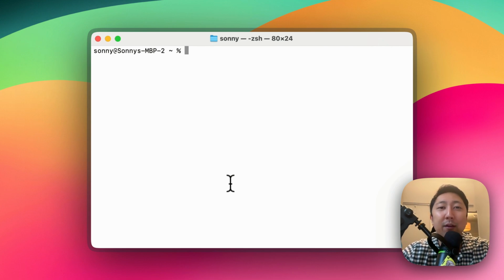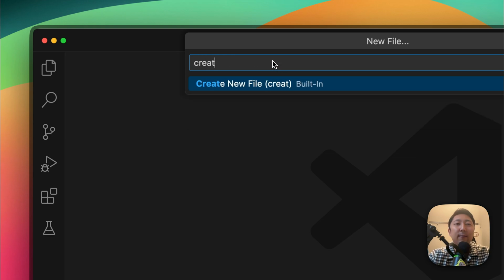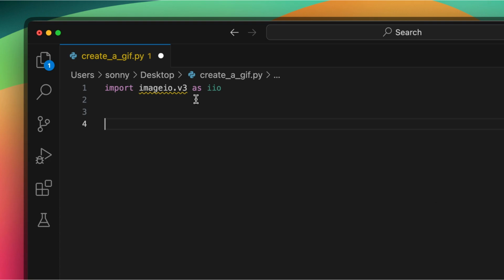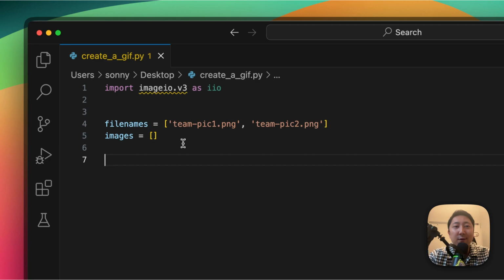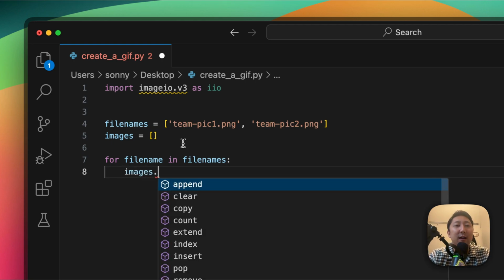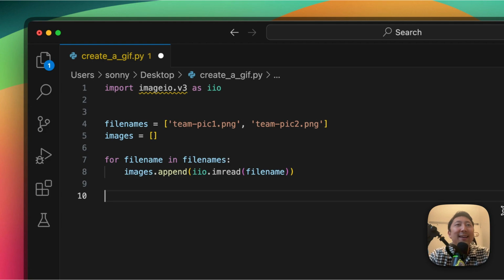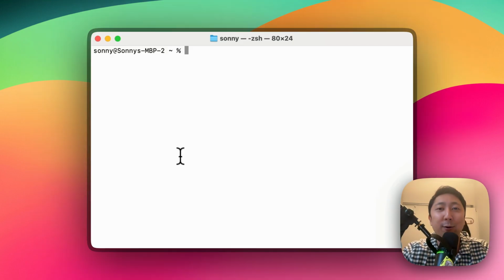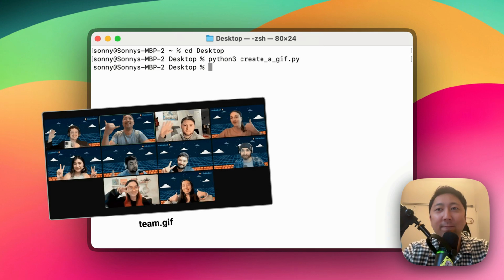Create a GIF with Python | Project Tutorial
Learn how to combine multiple images and create an animated GIF using just 6 lines of Python code! We'll use a list, a for loop, and a library called imageio. 🎞️

Hiii, it's Sonny from Codédex! Hope you like this quick 3-min video. Lmk if you have any comments or questions below!
Contents
👋 0:00 - Intro
📦 0:21 - Install the imageo library
📄 0:35 - Create a new file in VS Code
🐍 0:53 - Write the Python program
▶️ 2:39 - Run the Python program
✌️ 2:29 - Outro
About Codédex 👾

Welcome to the Codédex's YouTube channel! We are a learn to code platform for Gen Z with 750K+ happy users. Based in Brooklyn, NY.